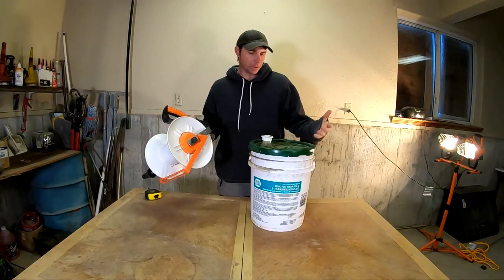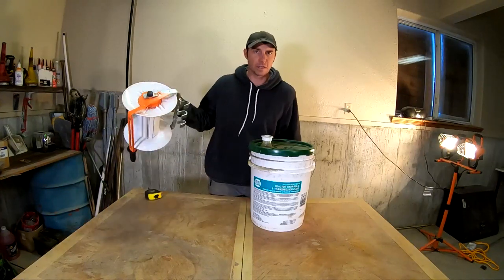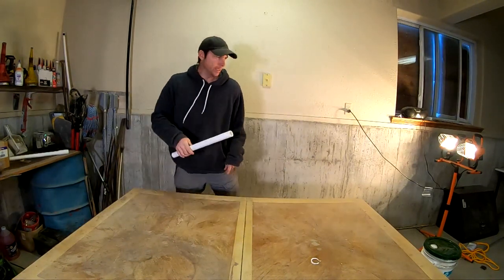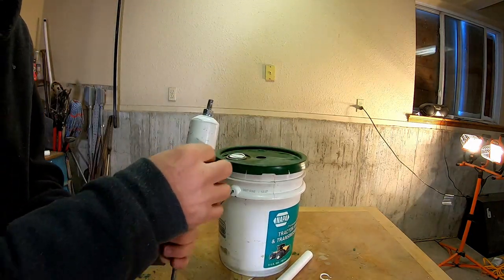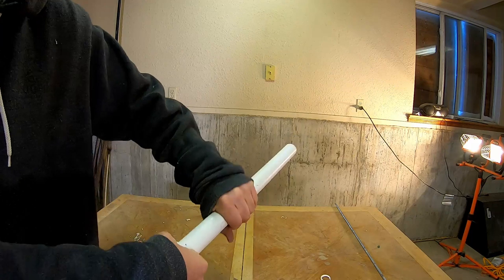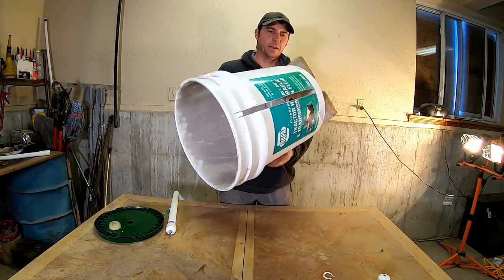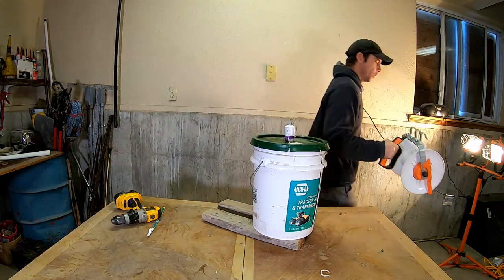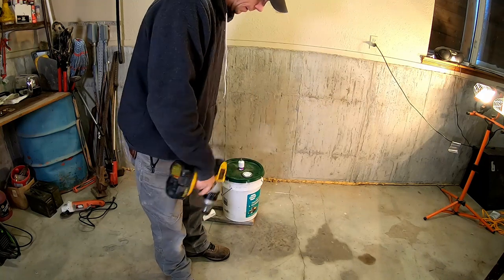How to make a polly wire roller from a bucket. Drill powered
Make a wire roller using a drill and a bucket.  This is made for polly wire but works well with any type of string or line.  Easy to make and takes about 10 minutes.  This can hold about a mile and half of polly. Roll up polly wire fast with drill and a bucket.
here is a link to the polly reel that I like the most and some polly wire
POLLY WIRE THATS GOOD
MY FAVORITE POLLY WIRE